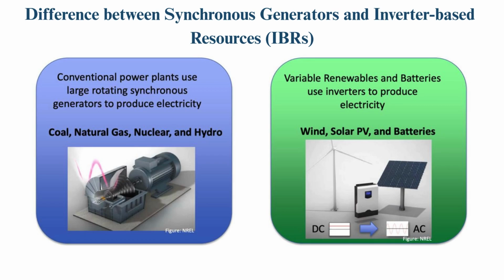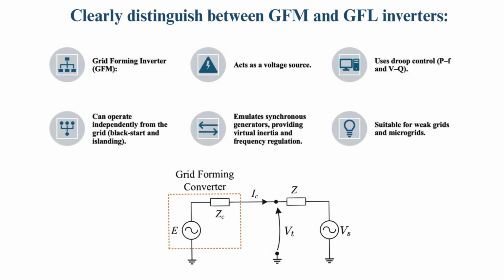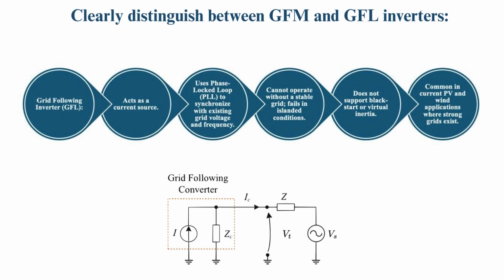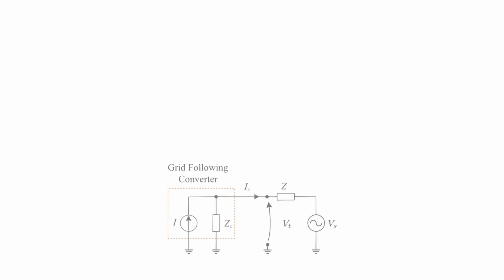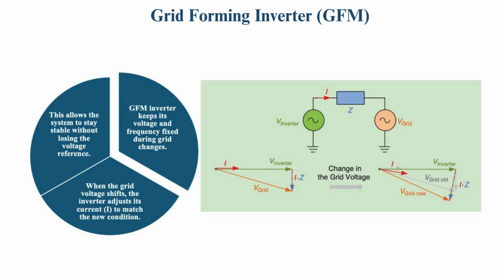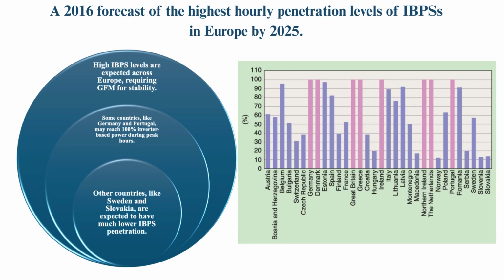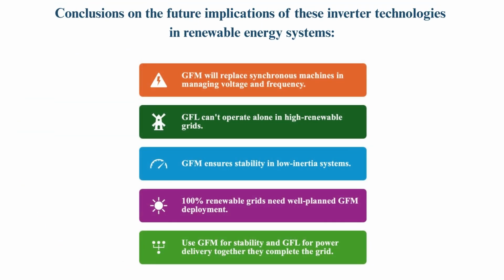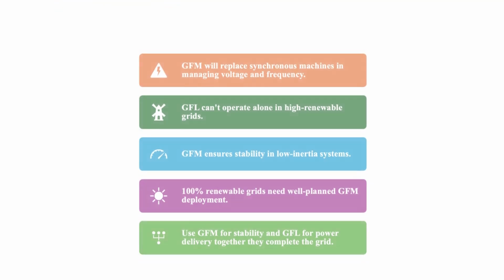UOH Energy Generation Project 2 GFM & GFL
University of Hail
College of Engineering - Department of Electrical Engineering
Renewable Energy Engineering Program

Project 2 in REE 404
Energy Generation and Control Equipment

Dr. Ibrahim Al-Saleh

Students:
Abdulaziz Alshammari
Ahmed Alshammari
Salem Alduhim